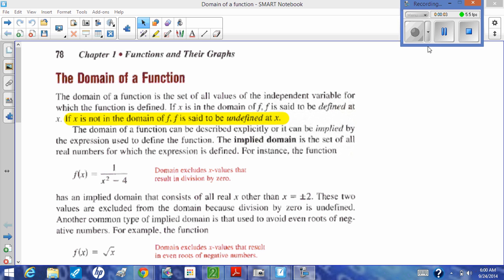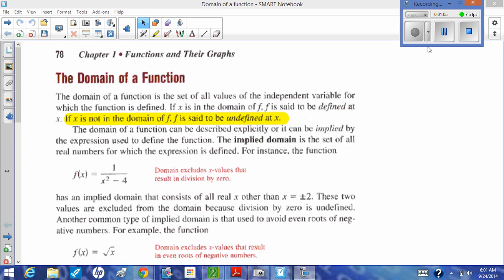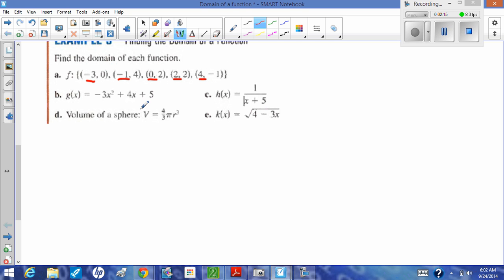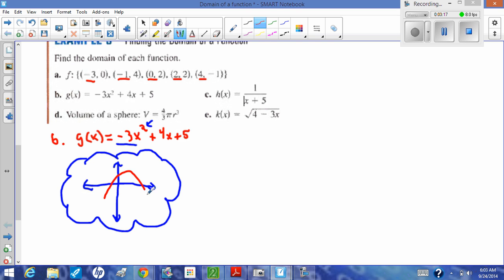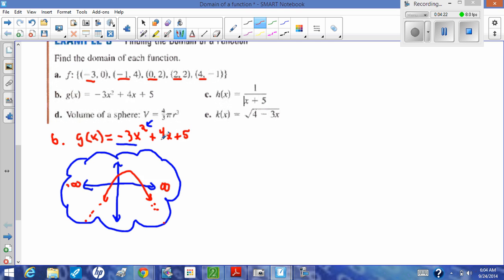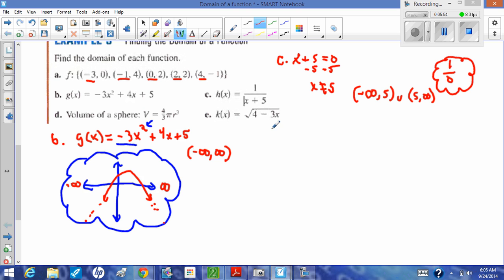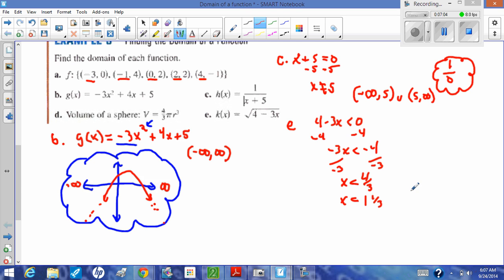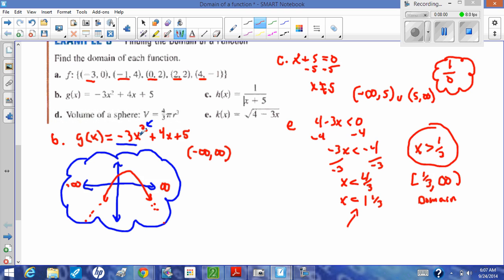Finding The Domain of a function